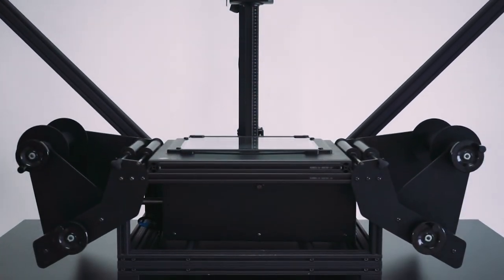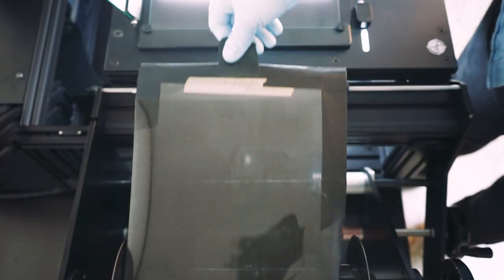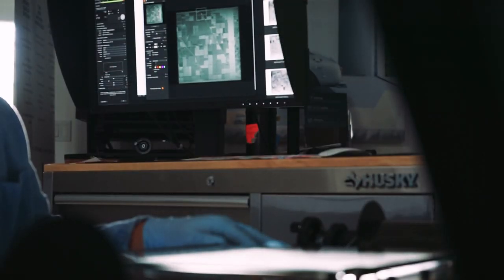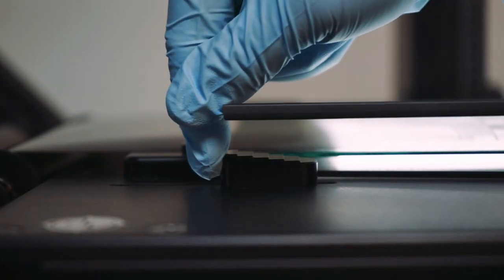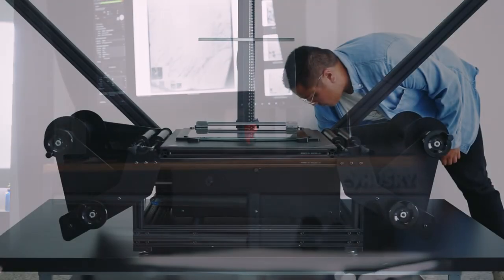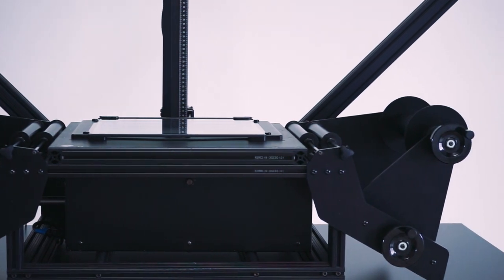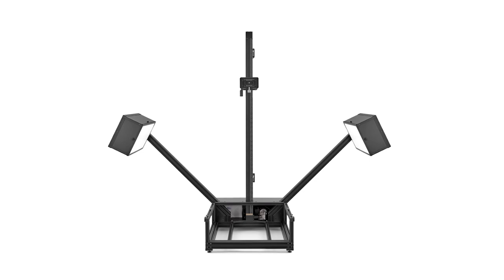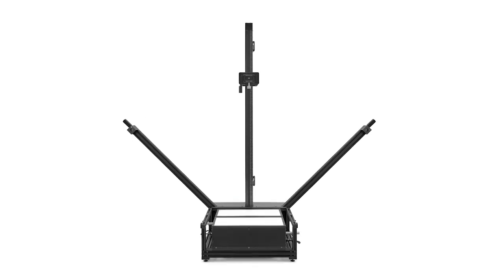DT Reel Film Top for the DT Atom Product Demo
The DT Reel Film Top allows DT Atom users to scan a variety of reel film ranging in size from microfilm (smaller than 35mm) to large format aerial film.